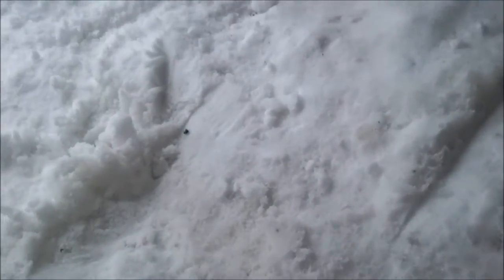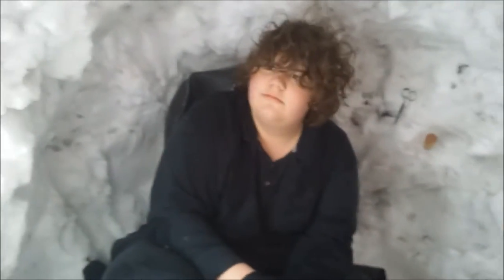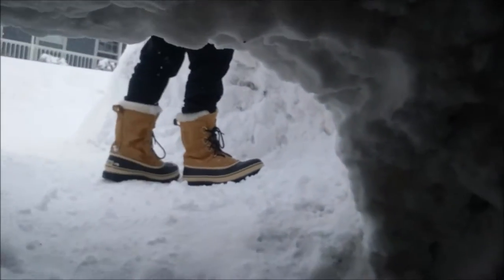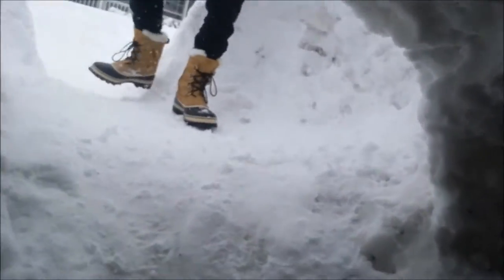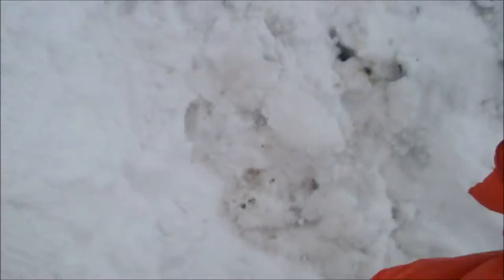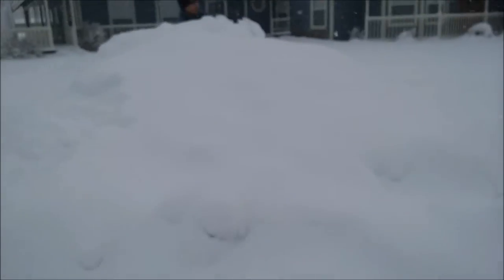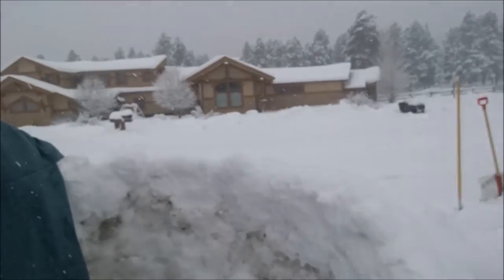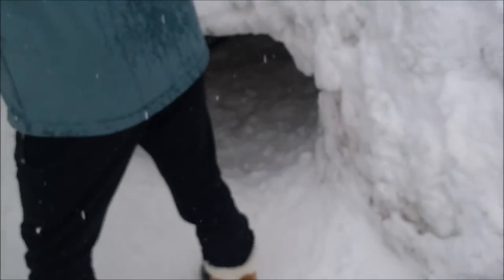TJ WILSON AND I BUILT A GIANT IGLOO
we stayed up late building this and it was worth it. Woo snowy weather